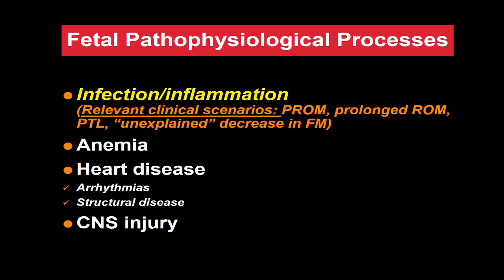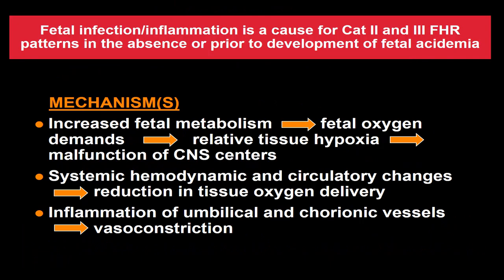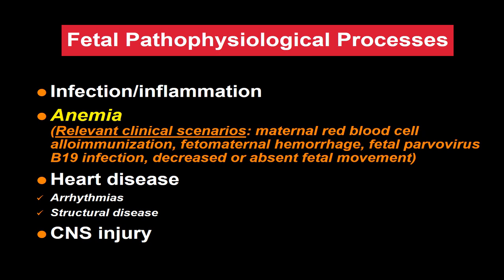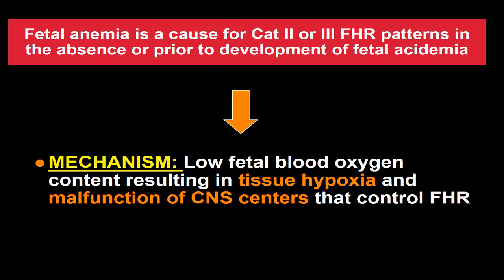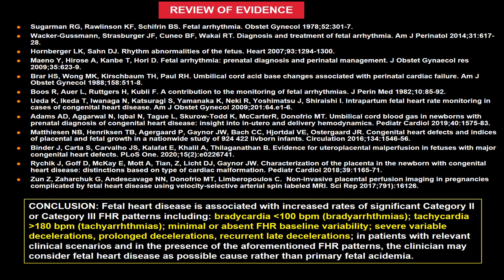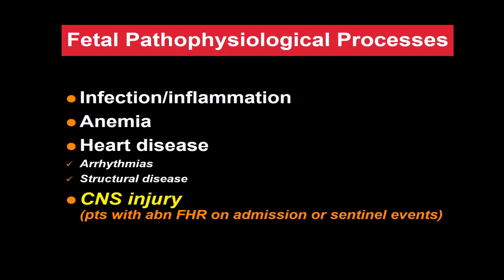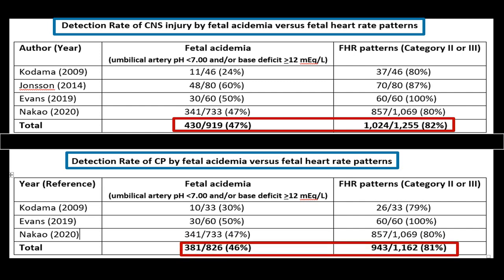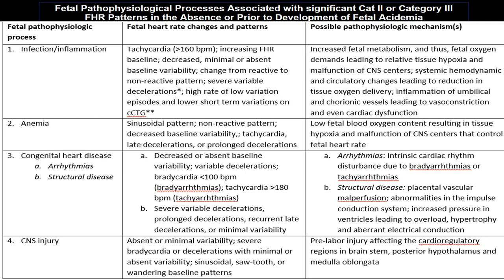11 - Abnormal FHR patterns caused by pathophysiologic processes other than fetal acidemia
Fetal acidemia is a common final pathway to fetal death, and in many cases, to fetal central nervous system injury. However, certain fetal pathophysiological processes are associated with significant category II or category III fetal heart rate changes before the development of or in the absence of fetal acidemia. The most frequent of these processes include fetal infection and/or inflammation, anemia, fetal congenital heart disease, and fetal central nervous system injury. In the presence of significant category II or category III fetal heart rate patterns, clinicians should consider the possibility of the aforementioned fetal processes depending on the clinical circumstances. The common characteristic of these pathophysiological processes is that their associated fetal heart rate patterns are linked to increased adverse neonatal outcomes despite the absence of acidemia at birth. Therefore, in these cases, the fetal heart rate patterns may provide more insight about the fetal condition and pathophysiology than the acid–base status at birth. In addition, as successful timing of intrapartum interventions on the basis of evolution of fetal heart rate patterns aims to prevent fetal acidemia, it may not be logical to continue to use the fetal acid–base status at birth as the gold standard outcome to determine the predictive ability of category II or III fetal heart rate patterns. A more reasonable approach may be to use the umbilical cord blood acid–base status at birth as the gold standard for determining the appropriateness of the timing of our interventions.